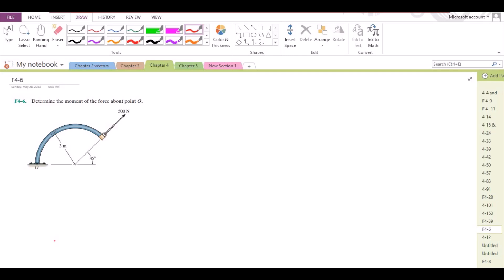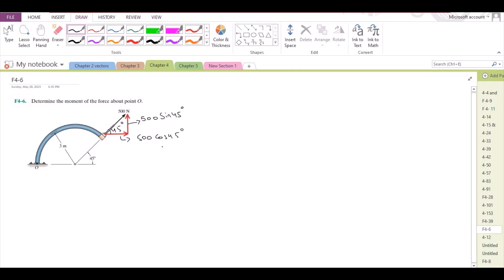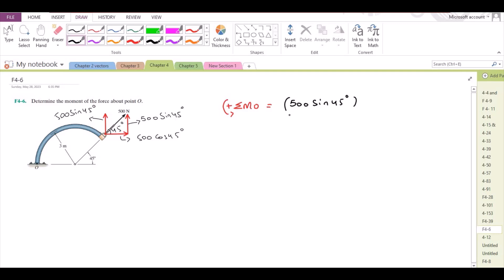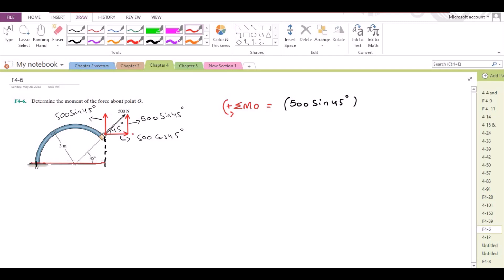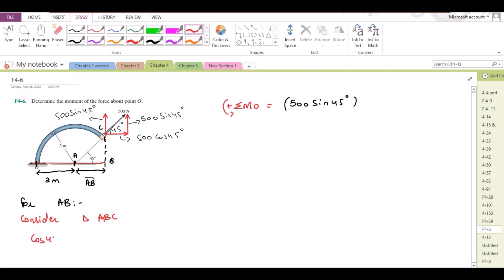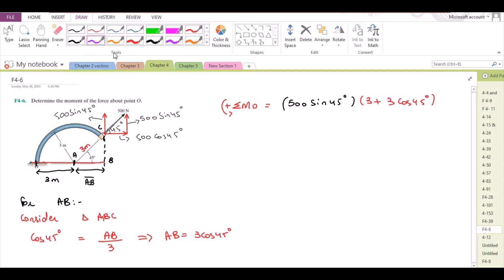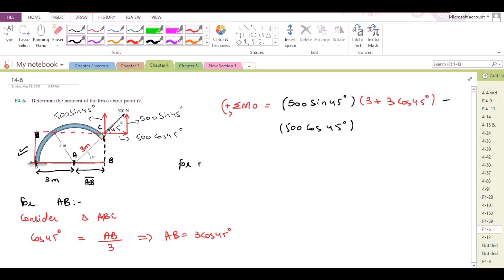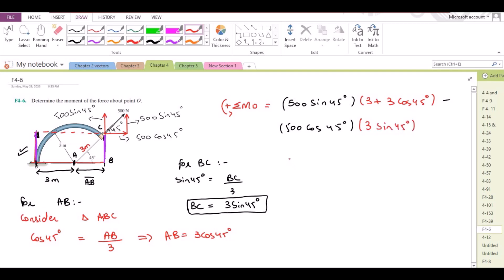F4-6 hibbeler statics chapter 4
"Determine the moment of the force about point O."